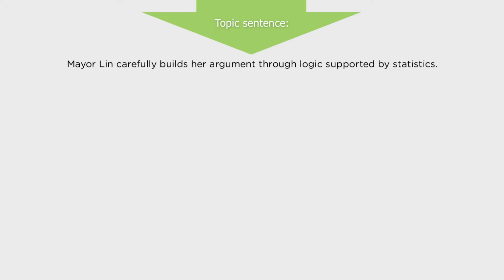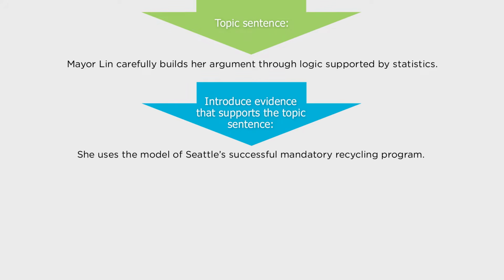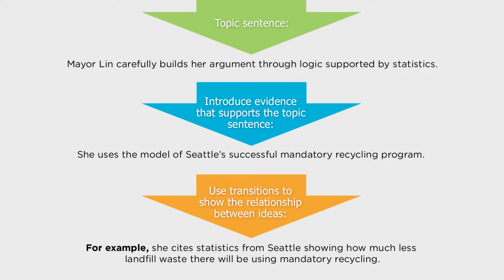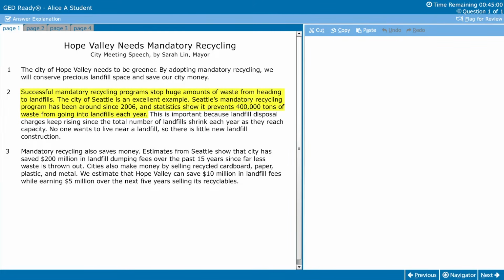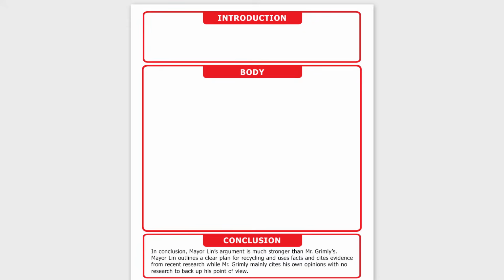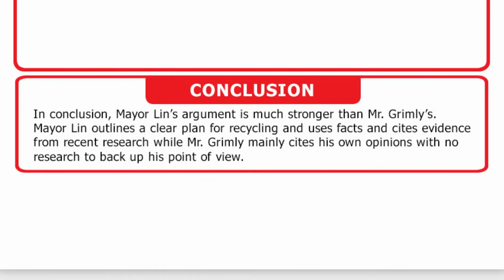Video 5, How to Write the Body and Conclusion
How to Write the Body and Conclusion—Video 5 of How to Pass the 2018 GED Extended Response

In this video, recent GED® graduate Alice explains that on the GED® Reasoning Through Language Arts Extended Response Test, the body of your response should be used to back up the claim you made in the introduction. Alice explains that you can earn a higher score if your essay flows logically from one idea to the next and if each idea links back to support your claim. She also tells you how to use quotations, but points out the importance of using your own words to show your understanding. Finally, she tells you how to wrap up your response in the conclusion.
This free online GED preparation class is perfect for GED beginners as well as teachers and tutors looking for new teaching strategies for their students.

For more help on the GED test, see the GED® Test Mastery series from New Readers Press